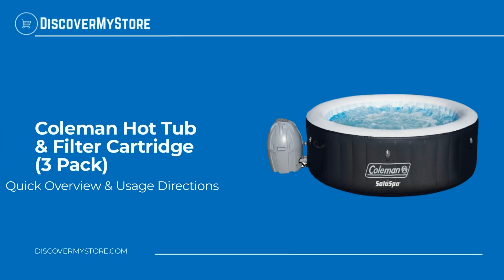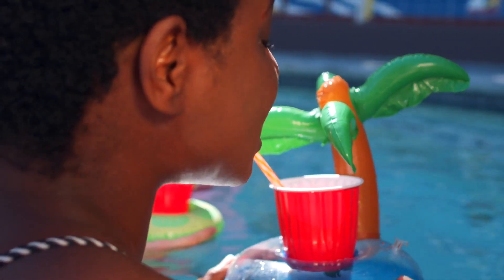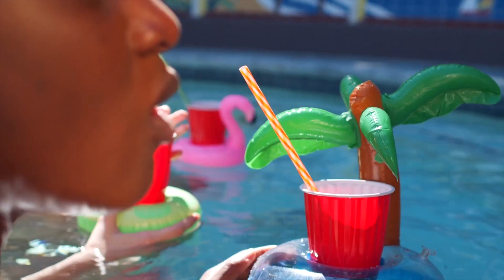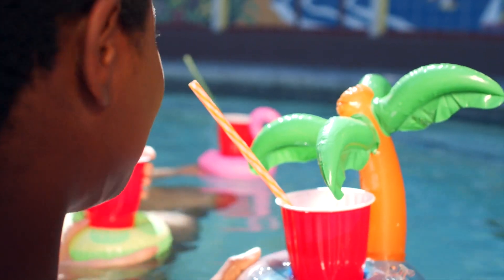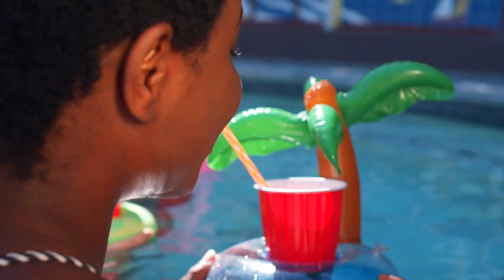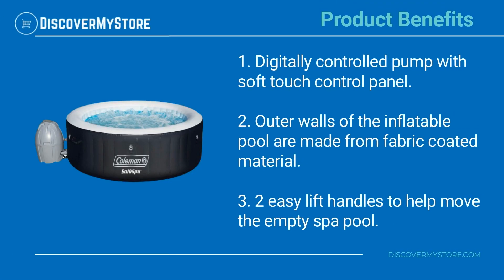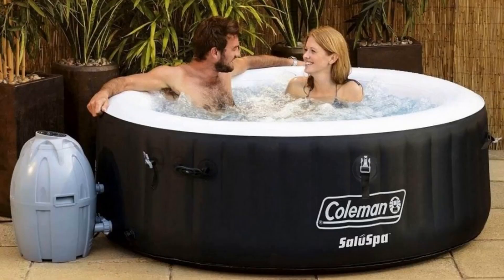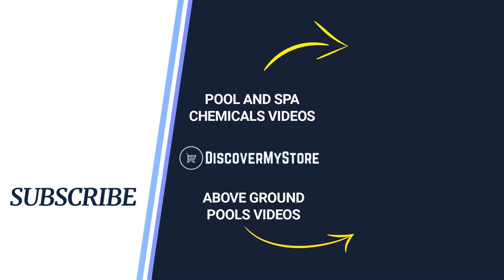Coleman Hot Tub & Filter Cartridge 3 Pack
In this video, we will quickly overview Coleman Hot Tub & Filter Cartridge 3 Pack

The Coleman Inflatable Spa is an inflatable hot tub that seats 4 people and is completely portable so you can take it with you on your vacations or relax at home. The hot tub inflates within minutes and the rapid heating system quickly heats the water up to a soothing 104 degrees with 60 surrounding air jets. The hot temperature is perfect for soothing sore muscles or lounging after a long day and the digital control panel lets you adjust the temperature without having to get out of the tub. This package also includes a chemical floater to keep your spa clean, a twin pack of filter cartridges, and an inflatable cover to keep your water warm when you're not using it.

Product Benefits:
1) Digitally controlled pump with soft touch control panel.
2) Outer walls of the inflatable pool are made from fabric coated material.
3) 2 easy lift handles to help move the empty spa pool.

USEFUL RESOURCES